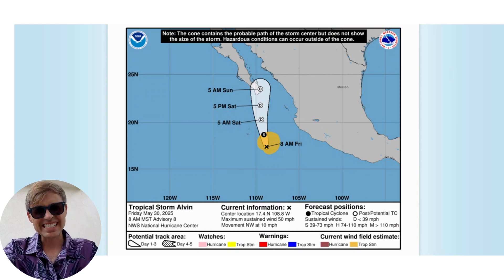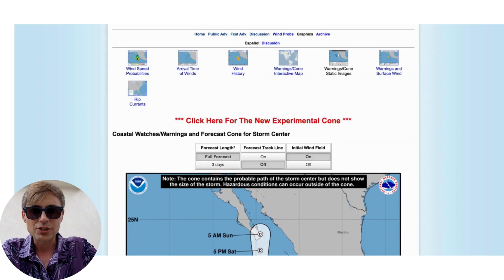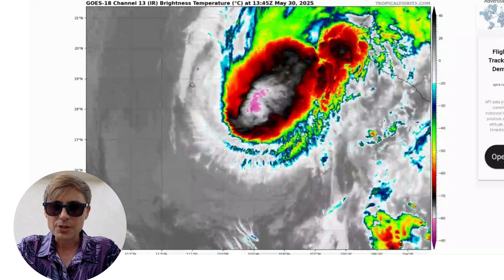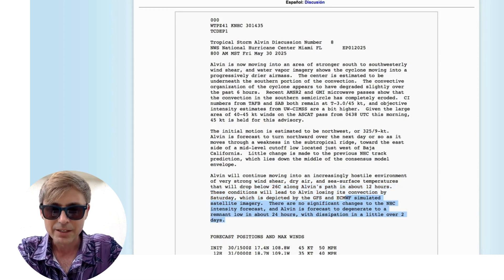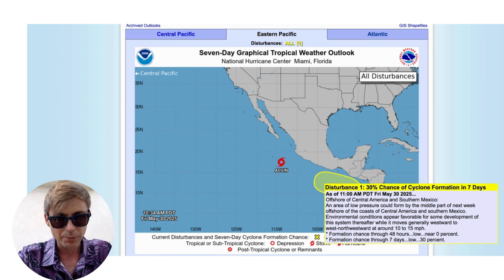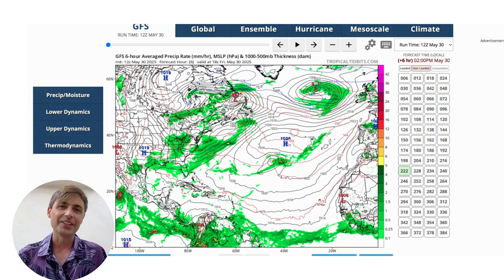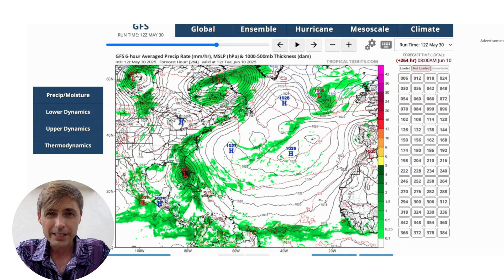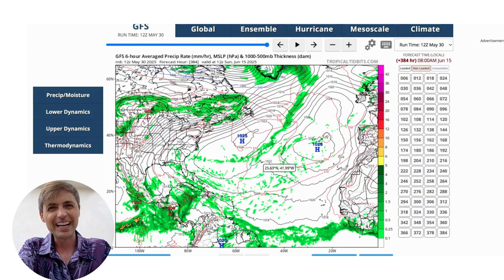Tropical Storm Alvin UPDATE; Possible Atlantic Basin Cyclone Next?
In this video, we'll take a look at what's happening with Tropical Storm Alvin in the Eastern Pacific, the first named storm of the Eastern Pacific 2025 hurricane season. We’ll break down Alvin’s latest track, intensity, and we'll check out another possible area of cyclonic development in the Eastern Pacific.

Plus, we'll look at the Western Caribbean for signs of potential development as we head into June, a month that sometimes surprises us with early cyclones. Could the Atlantic Basin see its first storm soon? We'll look at a run of the Global Forecast System computer model. It's still very early, but the GFS has been showing signs of the possibility of a system potentially spinning up in the coming weeks.

hurricanes.gov

Safety items to consider for hurricane season:
Power Bank
Box of Batteries
Weather Radio
First Aid Kit